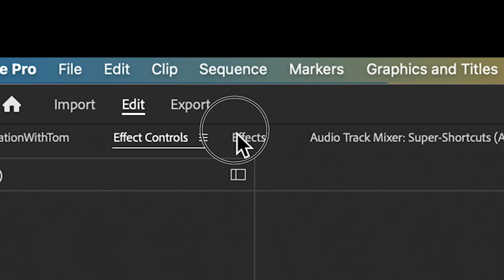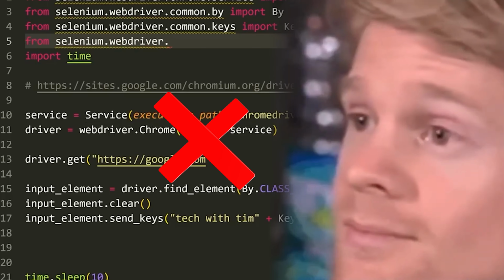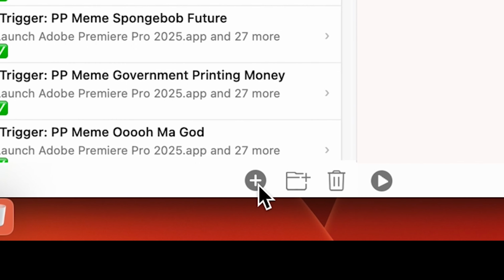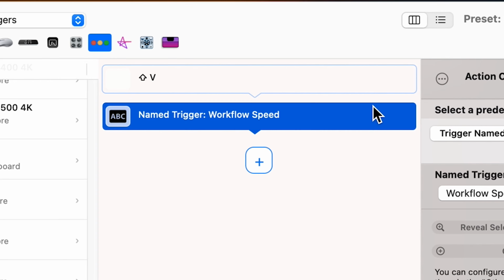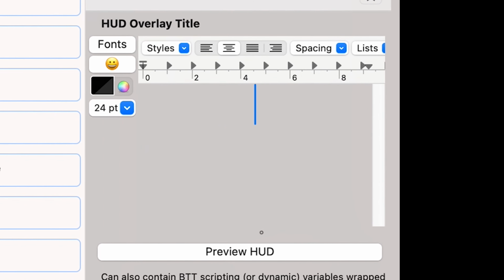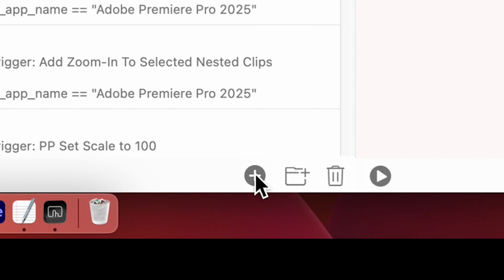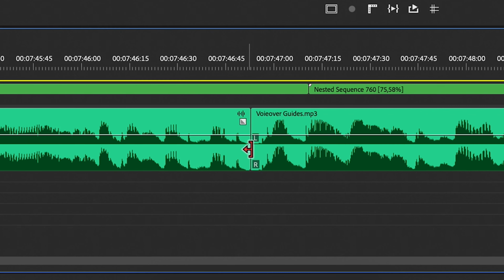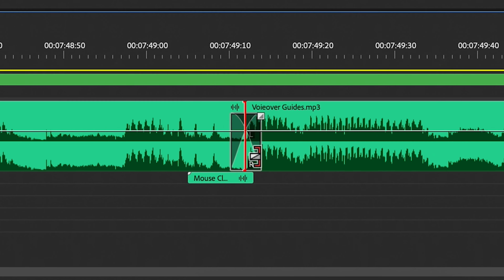Introducing Super Shortcuts for Premiere Pro | Auto Left Click & Crossfade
In this video I'd like to show you how you can add a crossfade transition by simply hovering over the cut with your mouse cursor and then with only ONE keystroke by creating what I like to call a Super-Shortcut for it!

▼ INSPIRED BY ▼

▼ LINKS ▼

▼ HIRE ME ▼

▼ FOLLOW ME ▼

Do you perhaps have workflows that you repeat daily on your Mac at home? Share  them with us in the comments below, and I'll show in one of my upcoming videos how to automate them!